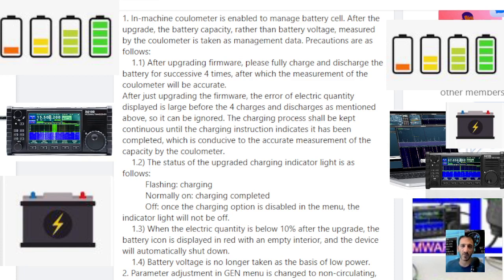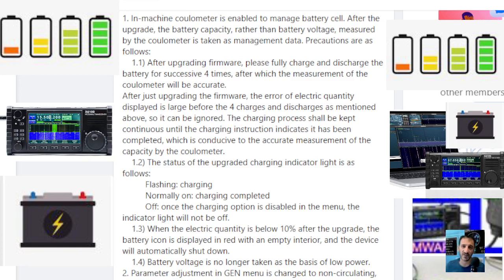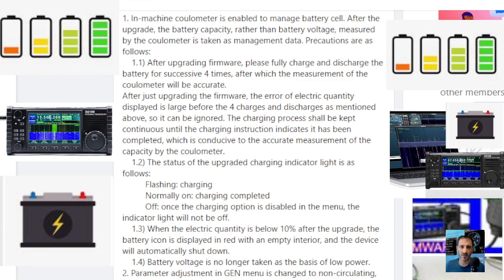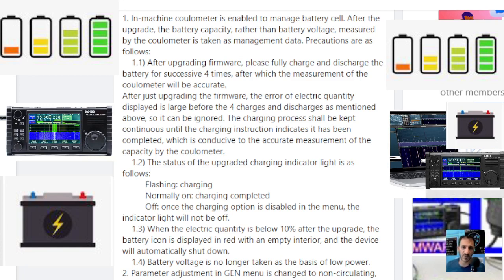XIEGU X6100- ! IMPORTANT ! -BATTERY CHARGING INFORMATION - XIEGU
1. In-machine coulometer is enabled to manage battery cell. After the upgrade, the battery capacity, rather than battery voltage, measured by the coulometer is taken as management data. Precautions are as follows:
    1.1) After upgrading firmware, please fully charge and discharge the battery for successive 4 times, after which the measurement of the coulometer will be accurate.
After just upgrading the firmware, the error of electric quantity displayed is large before the 4 charges and discharges as mentioned above, so it can be ignored. The charging process shall be kept continuous until the charging instruction indicates it has been completed, which is conducive to the accurate measurement of the capacity by the coulometer.
    1.2) The status of the upgraded charging indicator light is as follows:
          Flashing: charging
          Normally on: charging completed
          Off: once the charging option is disabled in the menu, the indicator light will not be off.
    1.3) When the electric quantity is below 10% after the upgrade, the battery icon is displayed in red with an empty interior, and the device will automatically shut down.